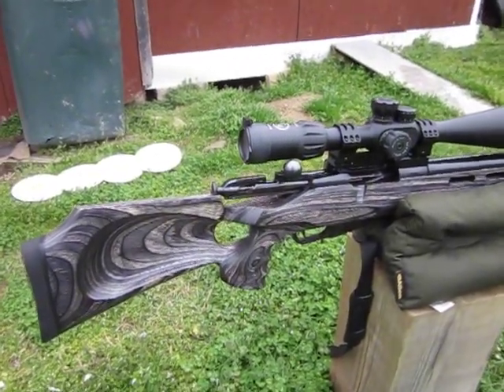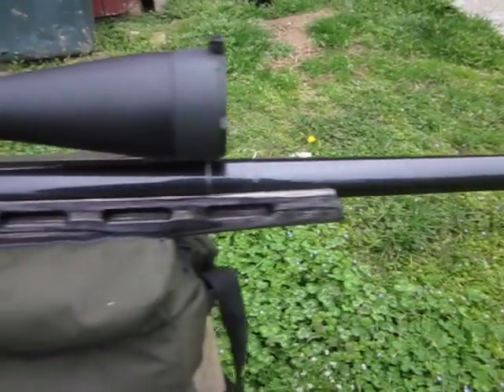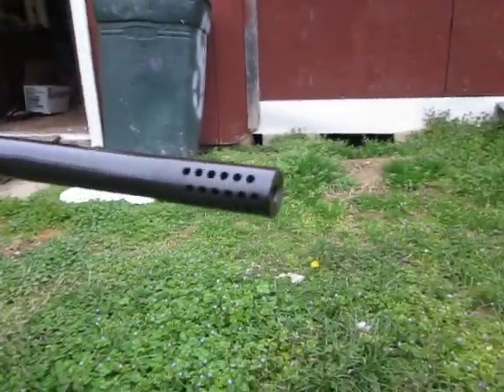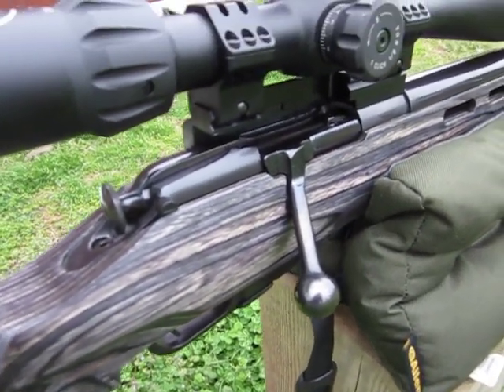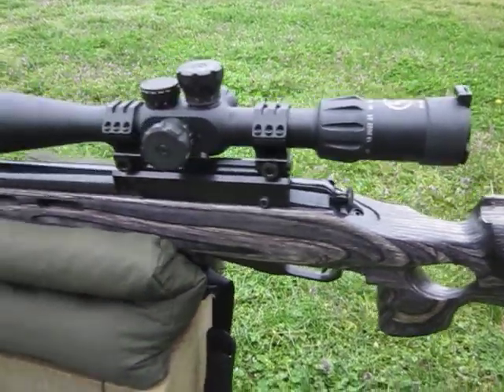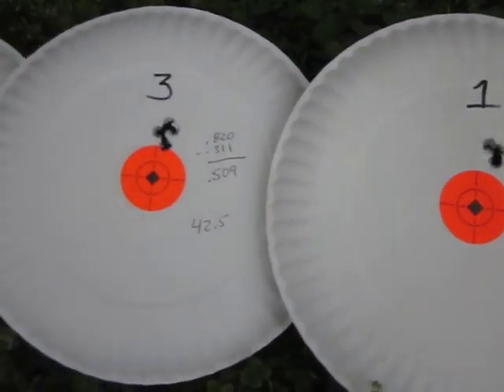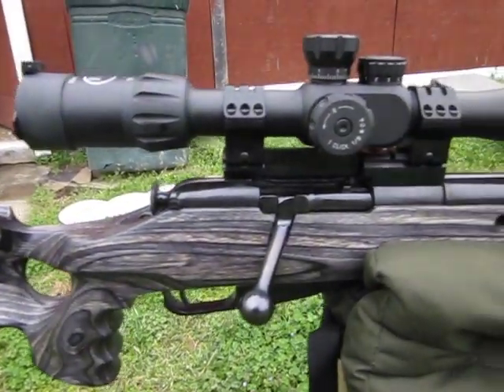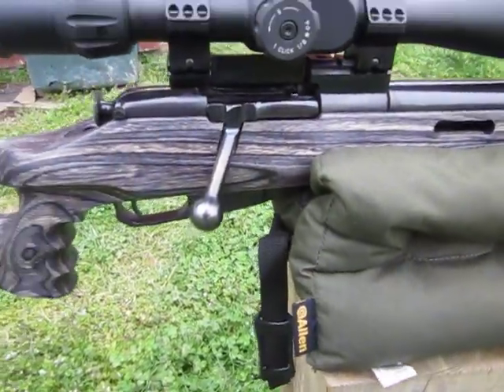Custom UK 59 Heavy barrel Mosin Nagant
My first Youtube movie as you can tell , and my first custom rifle build.Thanks to Zebo for the lathe work on the barrel , Classic Firearms,Richards Microfit Stocks,Rock Solid Inc,Timney Triggers,Midway USA, and Brownells.